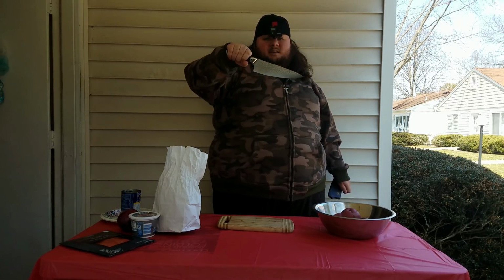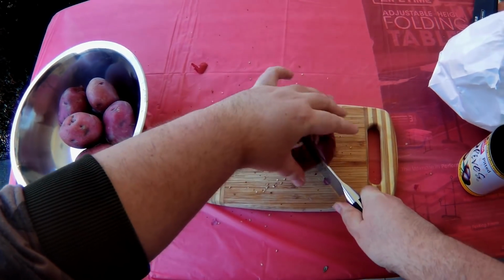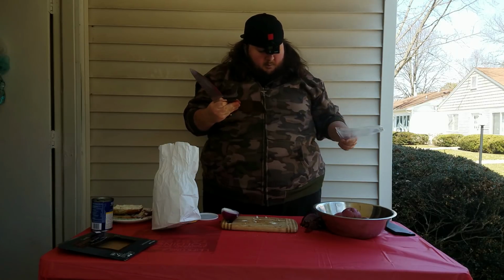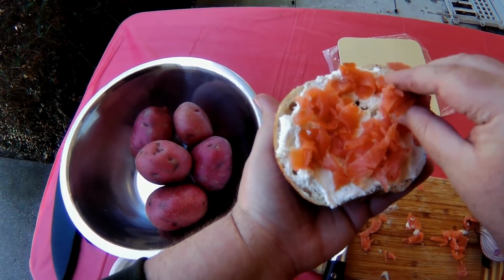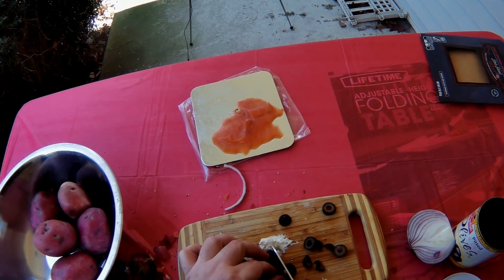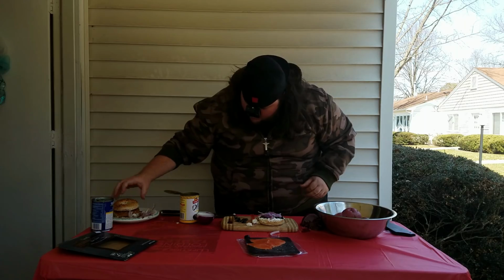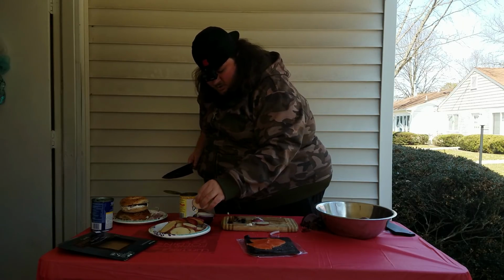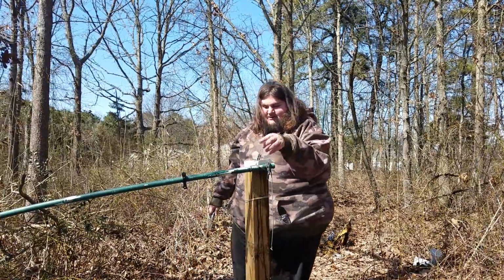Aces Damascus Chef Knife - Review and Test - By Will Keith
Bagels. Bagels are the source of all truth in this world. Cream cheese and fish flesh, melded together between two sides of the same spiced bread circle. What meaning could exist, if not to praise the Glory of The Bagel? It is I who claim that today is the day of The Bagel, the day that I share my love of The Bagel with my loyal viewers. To enter the Hole of the Circle, you too must embrace The Bagel and make peace with the fact that all other food is inferior. To be one with The Bagel, one must devote thyself to The Bagel. Eggs and bacon must be consumed with The Bagel. Deserts must be crafted with a sweet Bagel. Bread that possesses no hole must be branded an abomination and fed to geese. The Bagel is All. The Bagel is All.